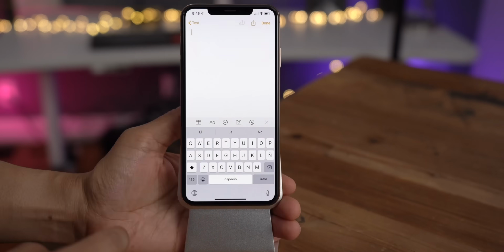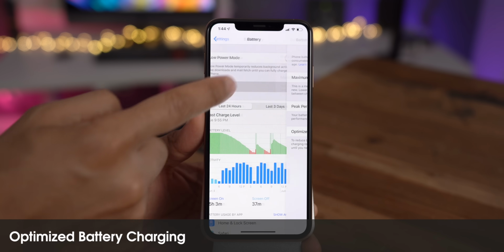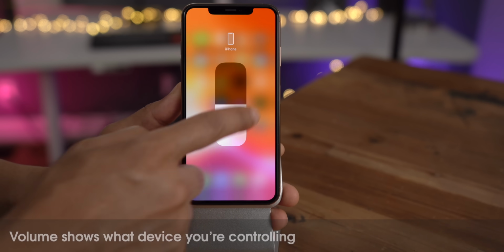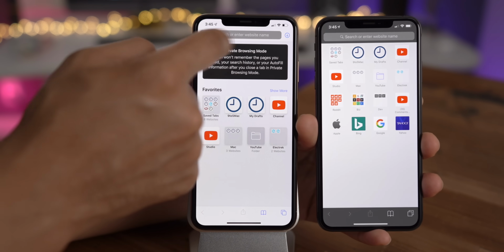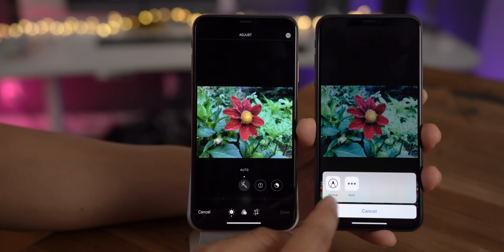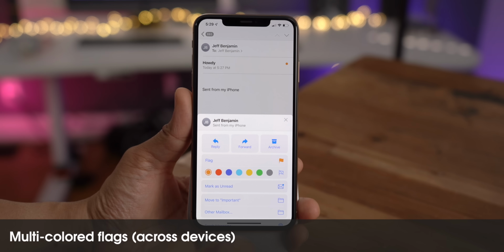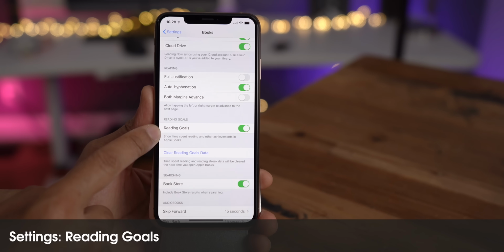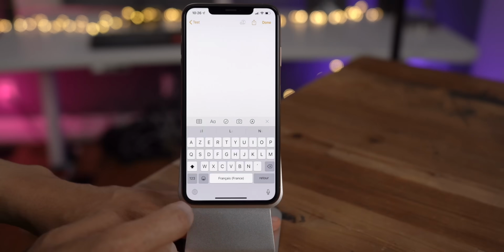200+ NEW iOS 13 features / changes for iPhone!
Try CleanMyMac X for macOS Full Post on 9to5Mac

Hands-on with over 200 iOS 13 changes and features!

How to build a Thunderbolt 3 dual 4K ProRes video capture box with Sonnet x Blackmagic hardware!

Which iPad Should You Buy? iPad 6, iPad mini 5, iPad Air 3, or iPad Pro?